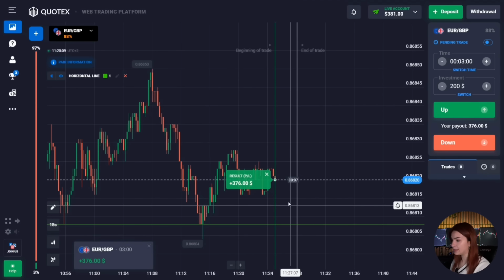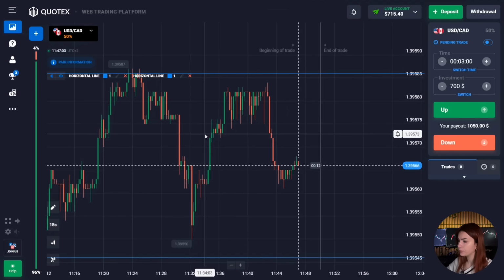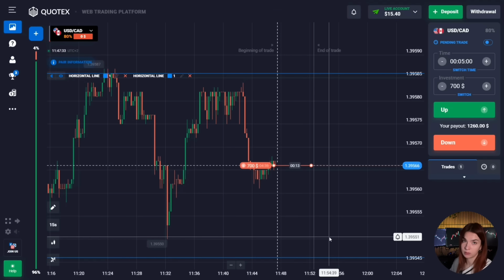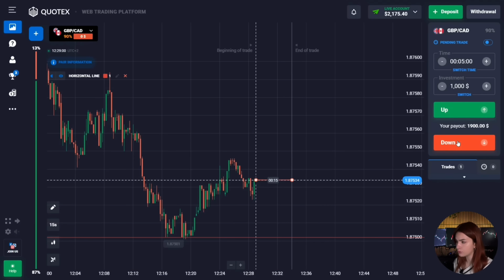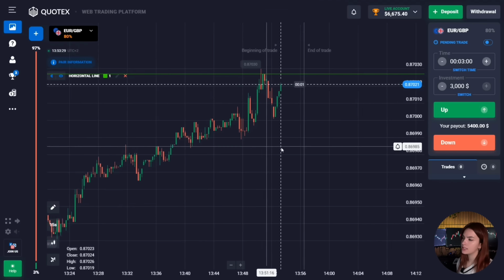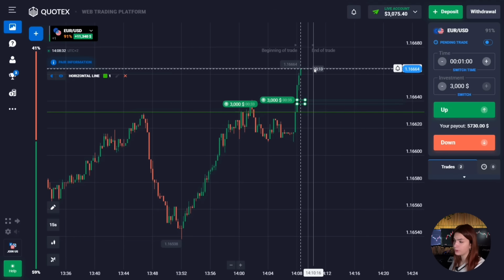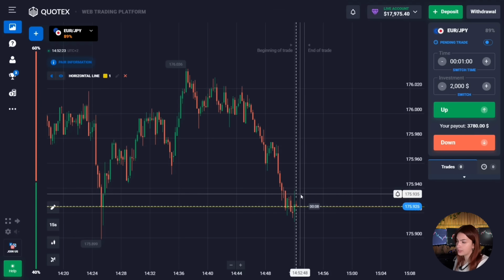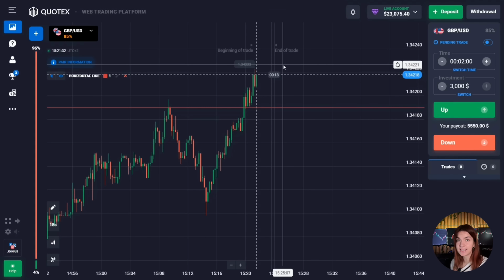SUPPORT AND RESISTANCE LINES STRATEGY FOR BINARY OPTIONS $205 TO $23075 (Tutorial how it works)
0:00 Support and Resistance Lines Strategy for Binary Options 2025
0:50 S&R Lines Strategy for Quotex
2:15 How to Use Support and Resistance Lines for Binary Options
3:13 Support and Resistance Lines Strategy for Quotex 2025
4:21 Easy Bonus 50%
5:26 S&R Lines Strategy for Binary Options 2025
6:24 Turning $2,175 into $3,975 with Support & Resistance Lines Strategy on Quotex
7:28 Support and Resistance Lines Strategy for Binary Options
8:36 S&R Lines Strategy for Quotex 2025
9:45 Support and Resistance Lines Strategy
10:50 S&R Lines for Binary Options
12:19 Support and Resistance Lines Strategy for Quotex
14:09 How to get into my closed group where I give signals